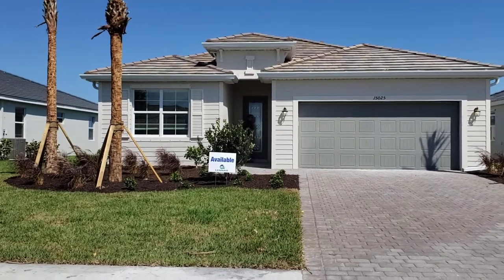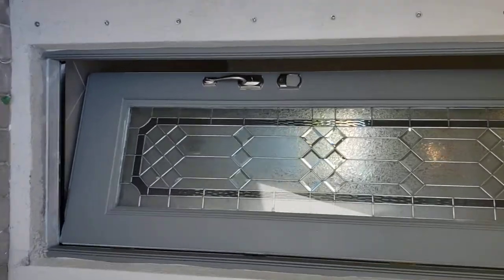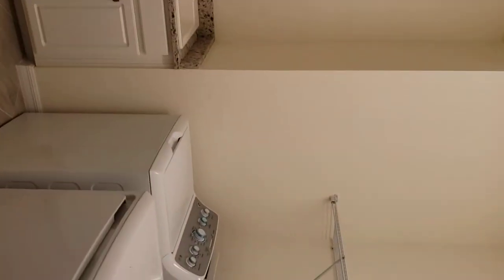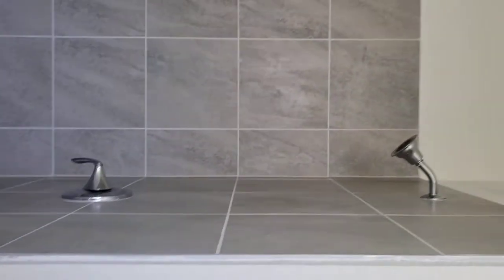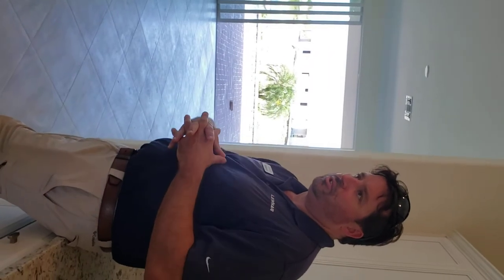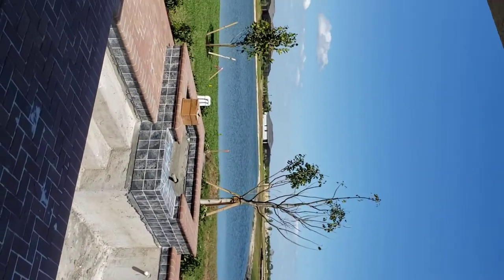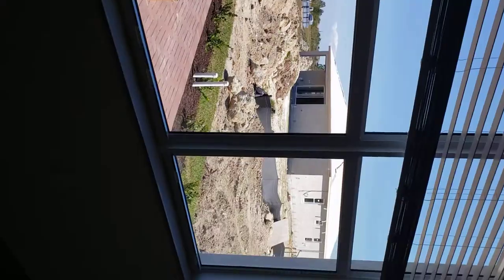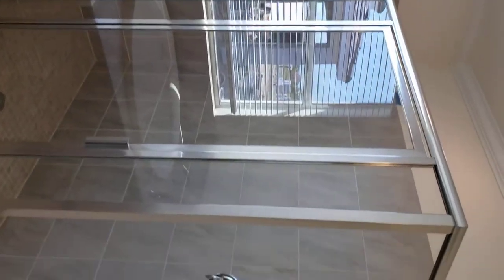MARSALA 1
Video preview